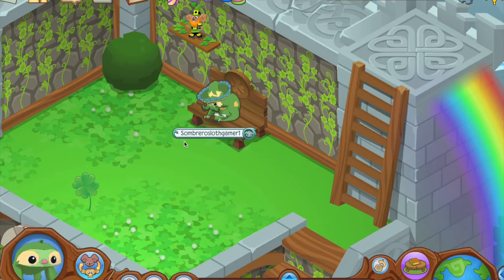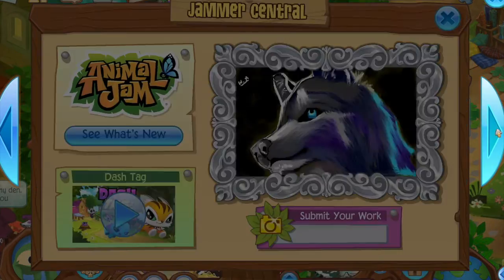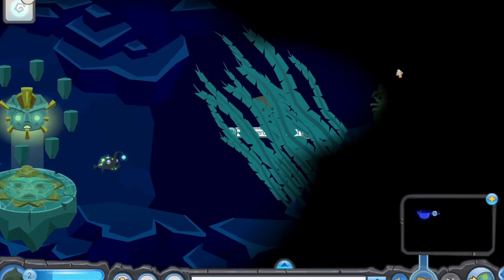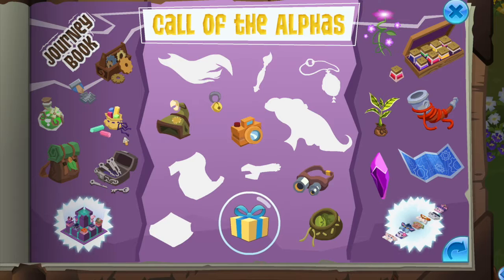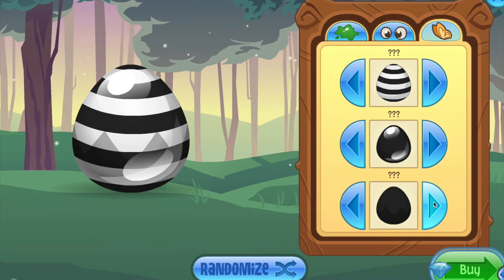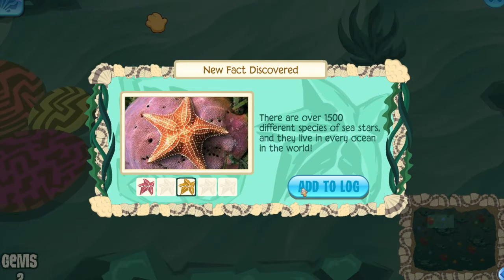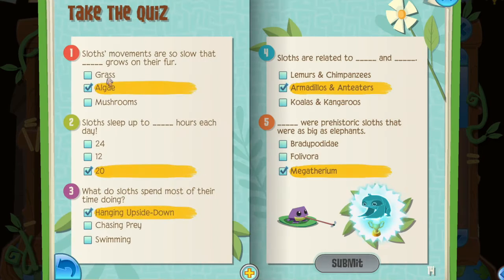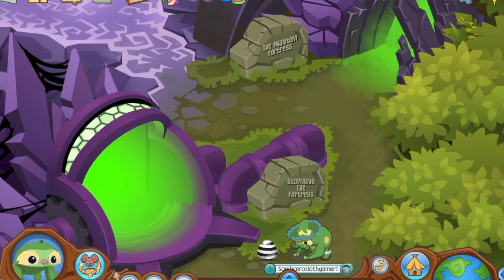Features that you forgot existed in [AJ Classic]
In animal Jam classic there are tons of features and some of them get forgotten. Today I go over the cool features that barely get used in animal jam classic.

--Music-- (Tracks are listed in the order they appear in the video)
Enuff Para Mi: Jingle Punks
Call of the Alphas: Wildworks
Tierney Thy's aquarium: Wildworks
Touch pool: Wildworks
Baloosh: Wildworks
Welcome to Jamma: Wildworks
Chillin' out: Wildworks